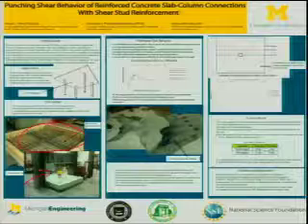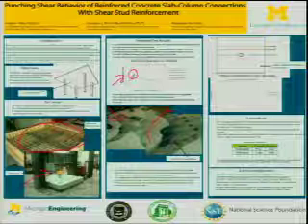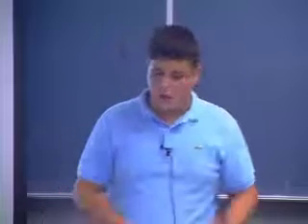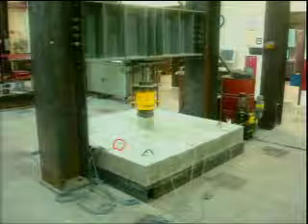Punching Shear Behavior of RC Slab-Column Connection with Shear Stub Reinforcement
Angel Perez Irizarry